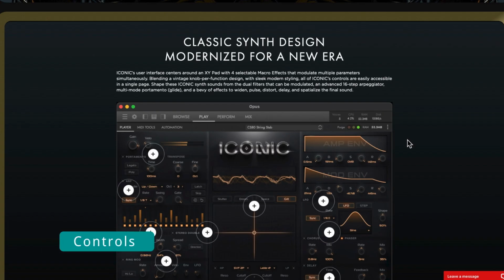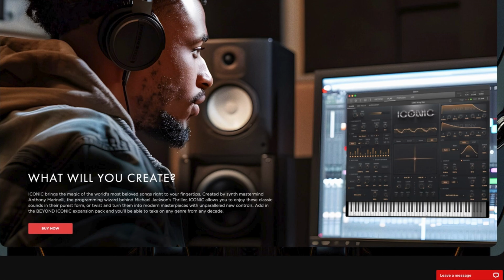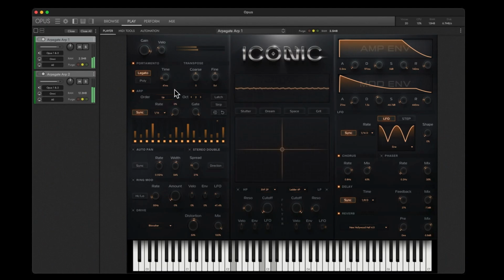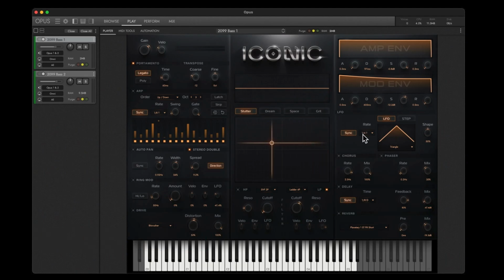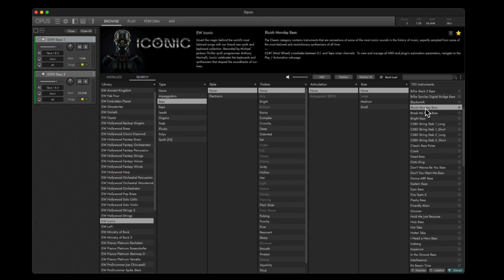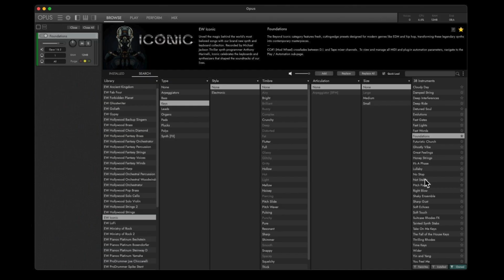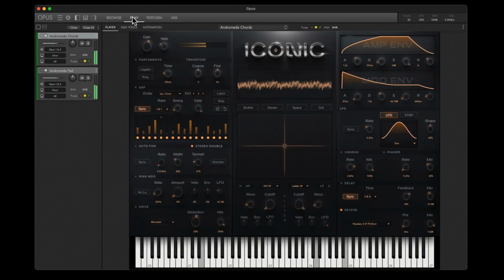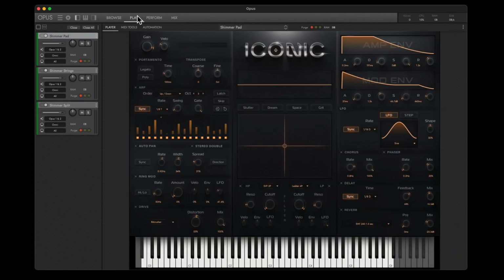EastWest Sounds - ICONIC | Classic Synths from the 70s and 80s Re-imagined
Today I am having a look at EastWest Sounds ICONIC that celebrates the synths and keys that shaped the soundtracks of our lives.
Sampling rare synthesizers like the ARP 2600, Minimoog Model D, Oberheim OB-X, Sequential Prophet 5, Yamaha CS-80 and the Synclavier II, EastWest have skillfully recreated some of the most iconic sounds in music history and turned them into playable instruments.

TIMESTAMPS
0:00 Start
0:22 Iconic Trailer
3:23 Intro
4:46 Controls
6:47 Synth line-up
8:37 Pricing
9:17 Overview & Sound Demo
10:40 Instrument Categories
11:04 Arp
12:42 UI Overview
13:58 Category Demo
14:36 Bass
14:37 XY Controls
18:40 Loading OBX Preset
20:34 Keys
21:56 Leads
23:08 Plucks, Poly and SFX
24:28 Pads